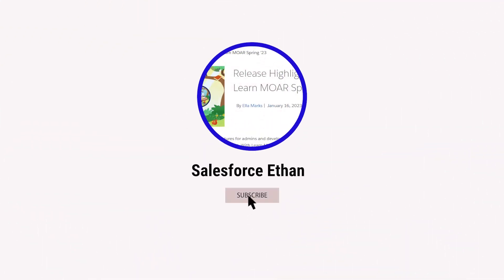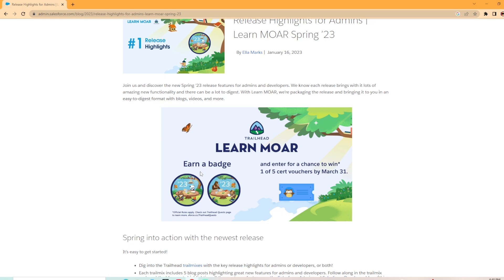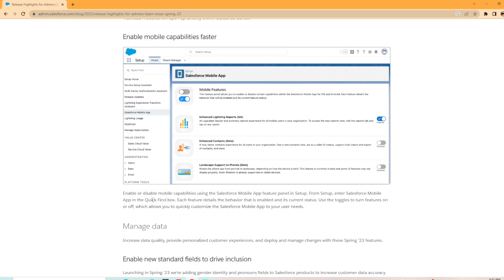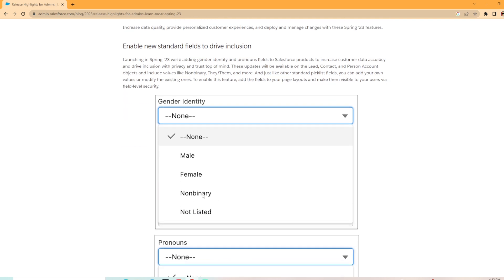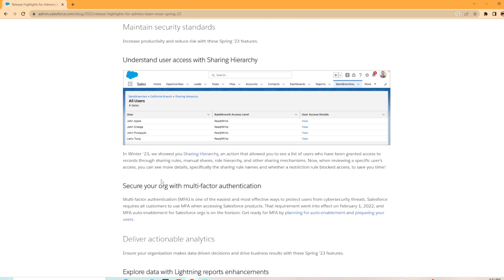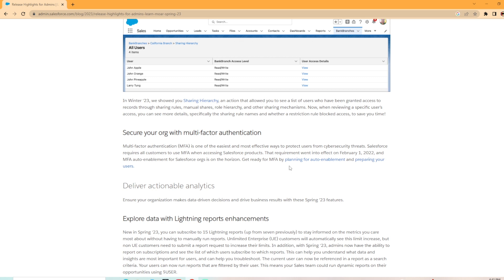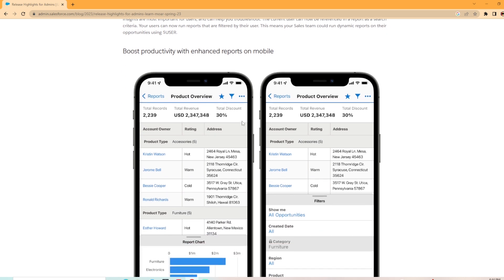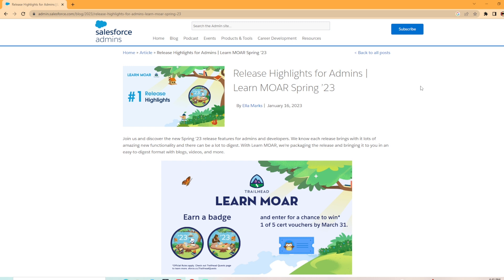Salesforce Spring '23 Release - Highlights for Admins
Today we are looking at the Salesforce Spring '23 Release notes for Admins.